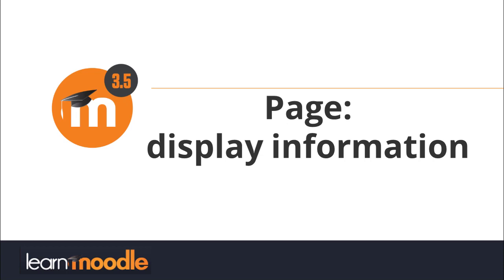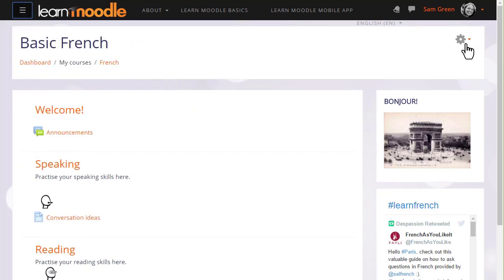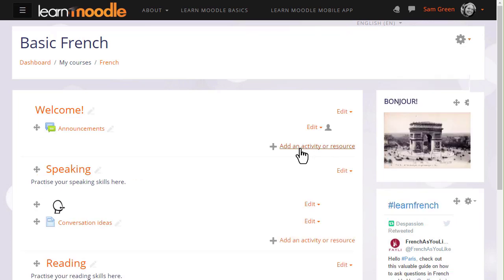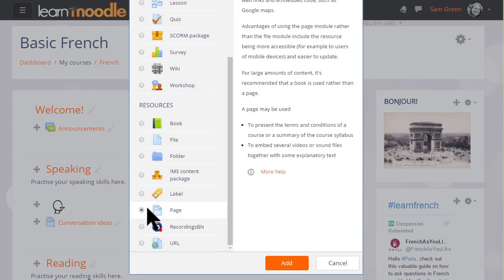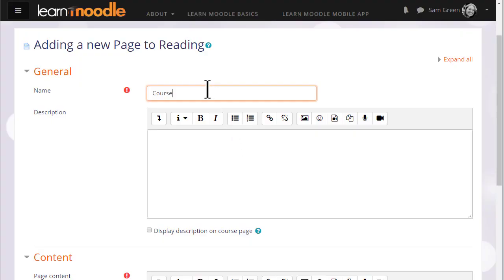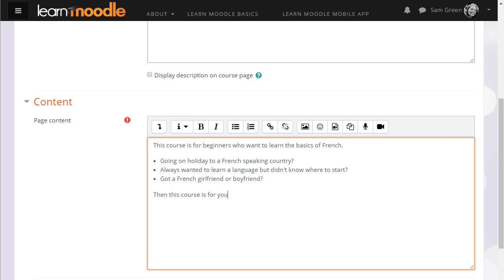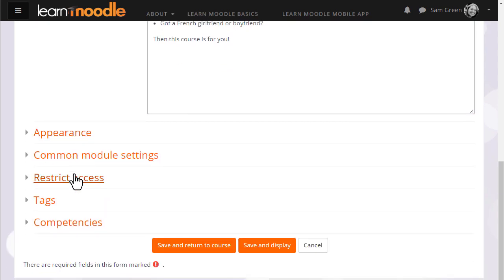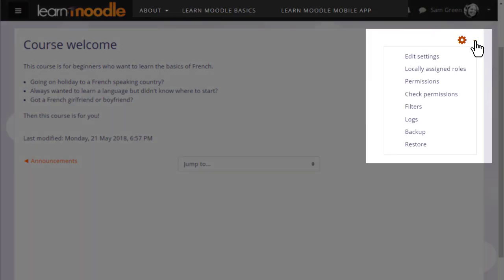Page in Moodle 3.5